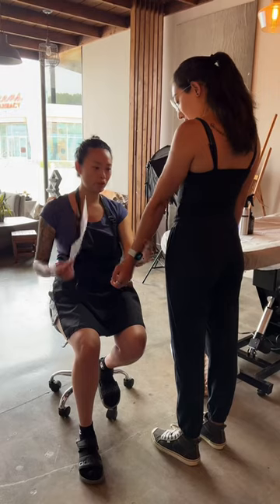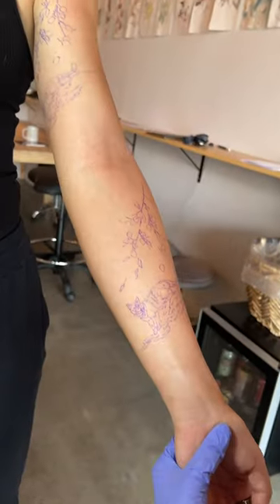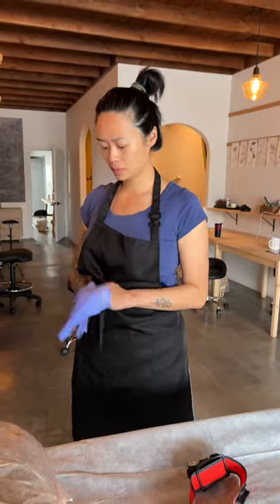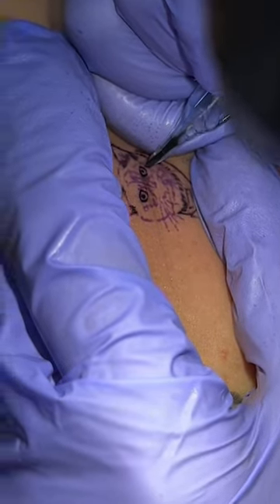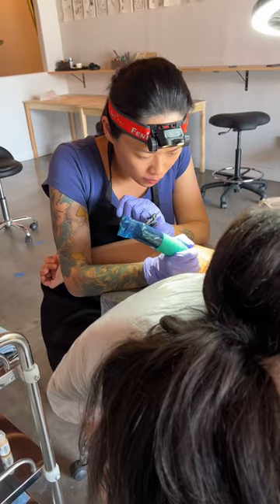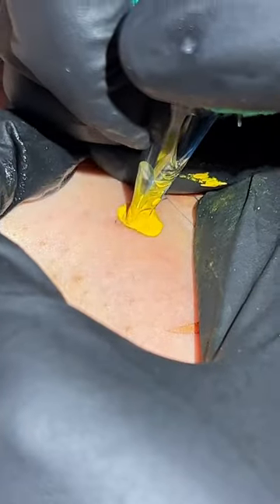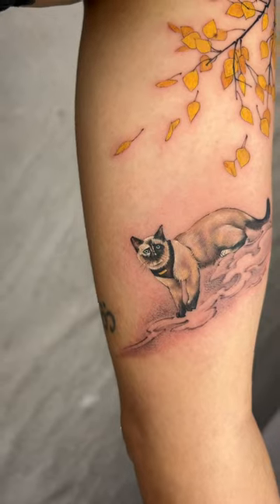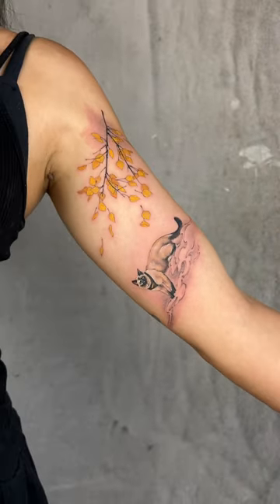Cat and Aspen Leaves in Chinese Painting style by Jingxi Gu at Patch Tattoo Therapy